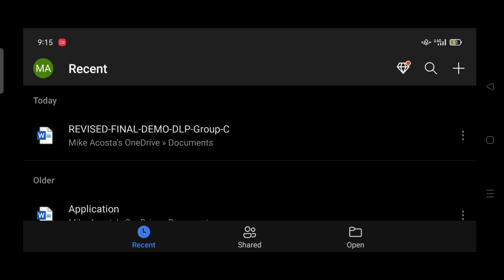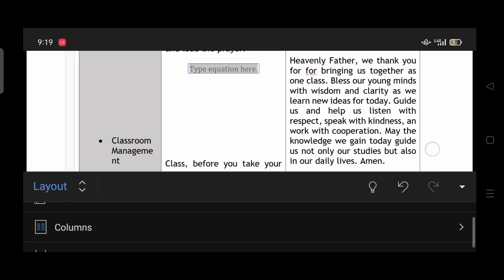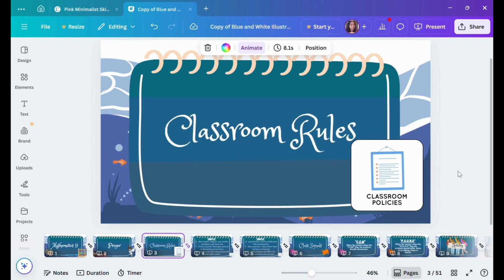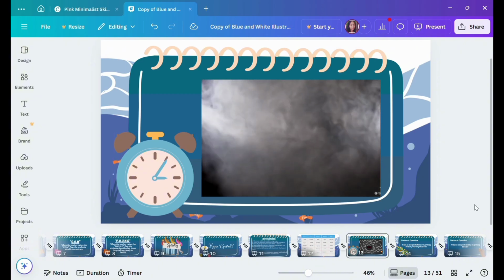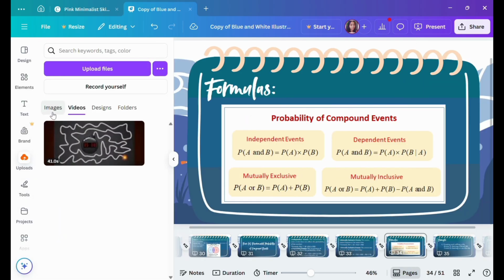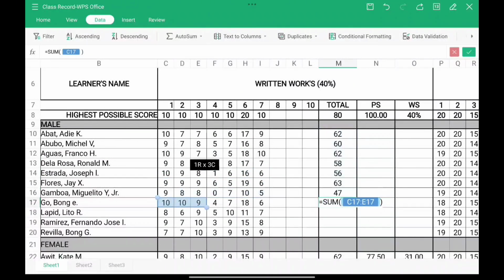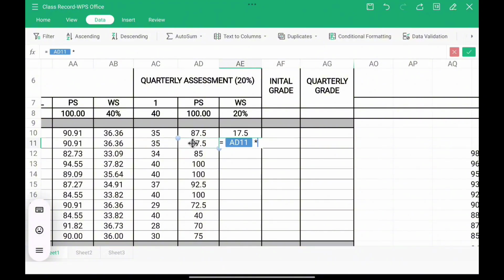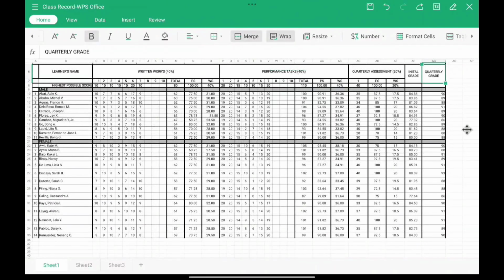How to use a MS Word, Canva, and Spreadsheet?